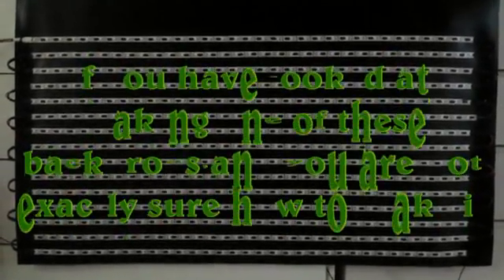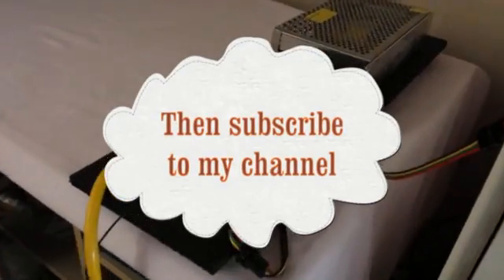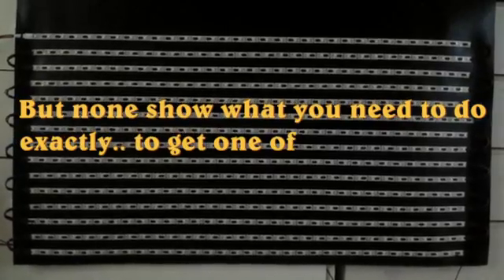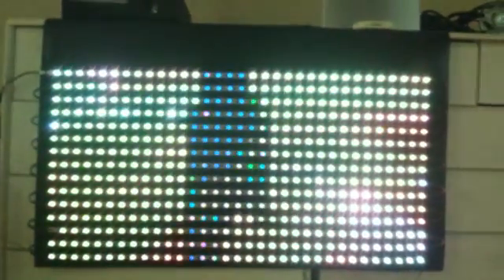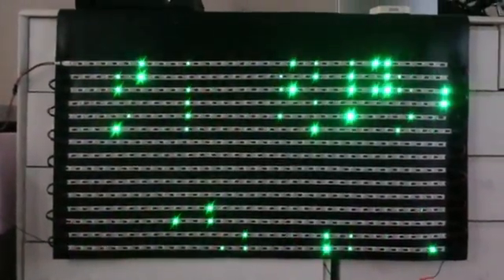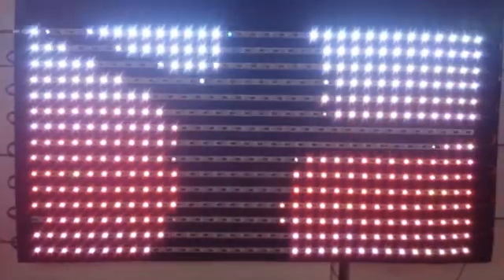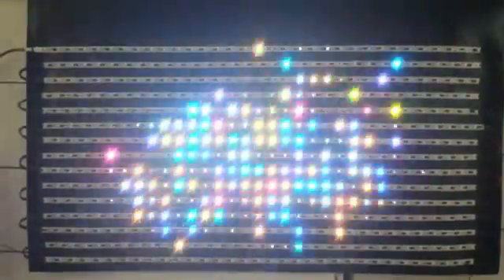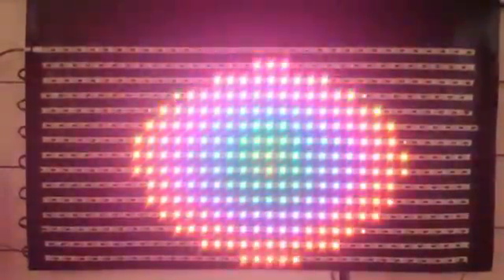my led backdrop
using 30 meters of ws2801 led strip which I bought in from china,with the t1000 programmer and 60 amp power supply, all effects using led edit 2013 a brilliant front end display for any d.j